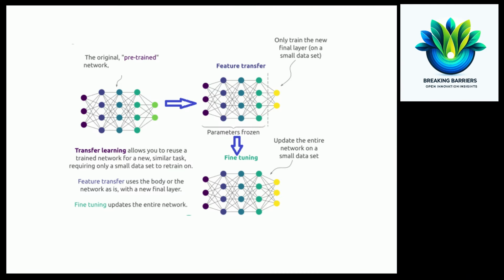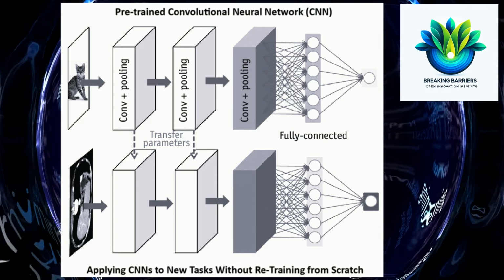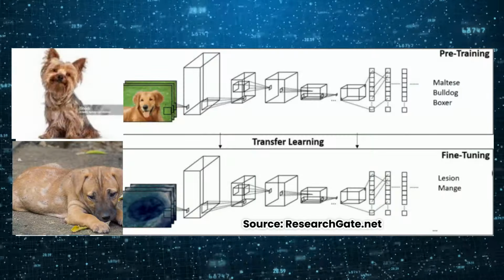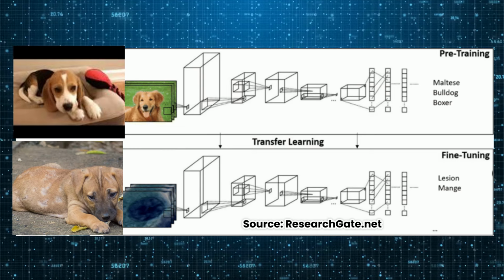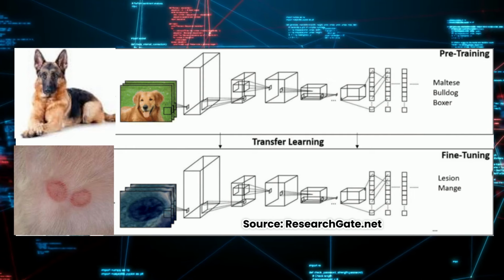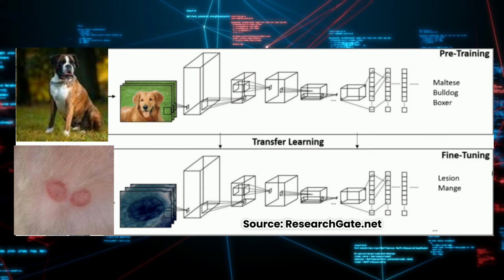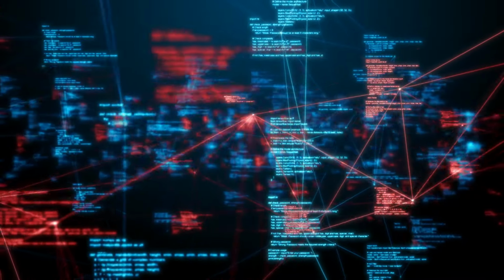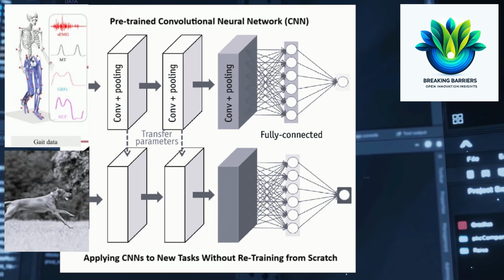AI & Transfer Learning Revolutionizing Pet Care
Innovation thrives on our ability to creatively apply knowledge and experience to solve challenges across different fields. This means that knowledge from one area can be transferred and adapted to new and often unrelated areas, opening doors to groundbreaking solutions. This is typically known as the art of cross-pollination in innovation.

Today, we're exploring an exciting concept in artificial intelligence called transfer learning, which is on its path to expediting innovation across industries. What if I told you we could apply learning using an artificial neural network with a convolutional neural network (CNN) to identify dog breeds to detect skin cancer in humans and vice versa? This technique is also transforming industries like healthcare and pet care alike! So, let's dive into what transfer learning is all about and discover how it could help vets provide even better care for our furry friends.

Conceptualized, Created, and Narrated by